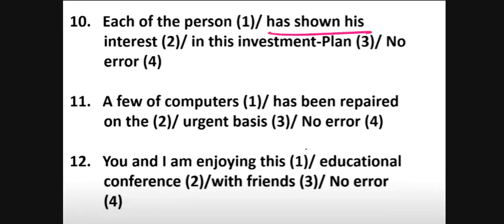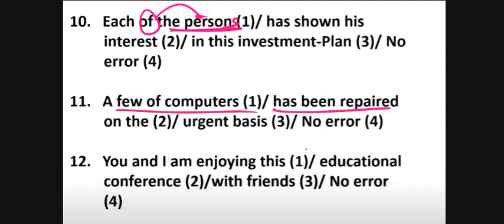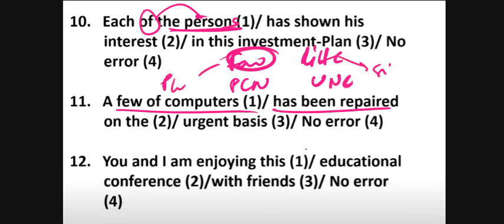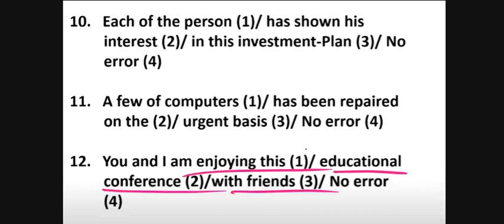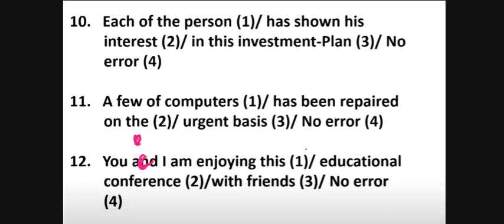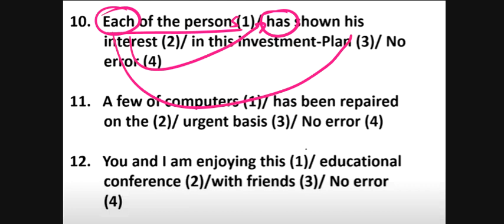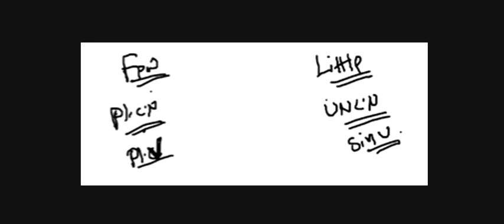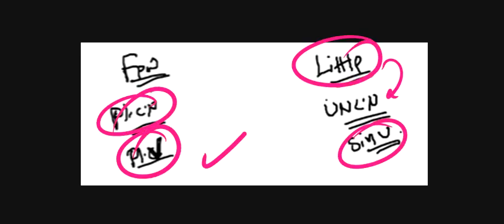2 SUBJECT VERB AGREEMENT QUESTIONS 4